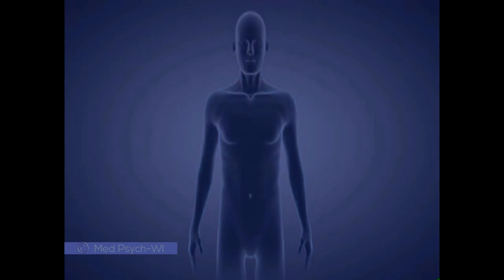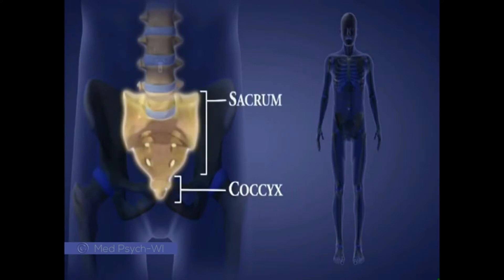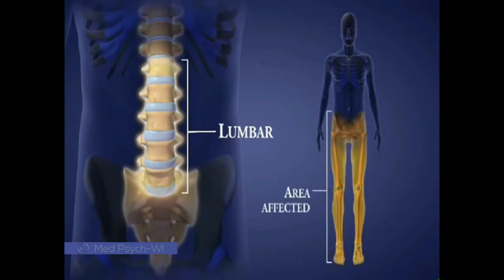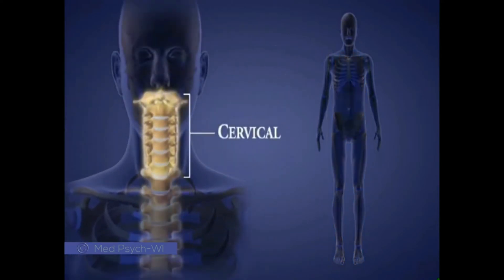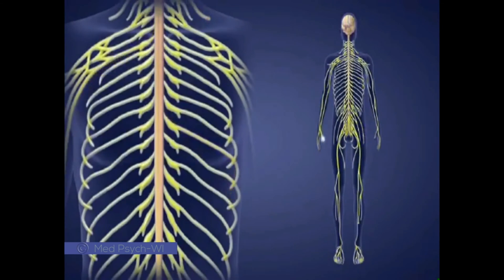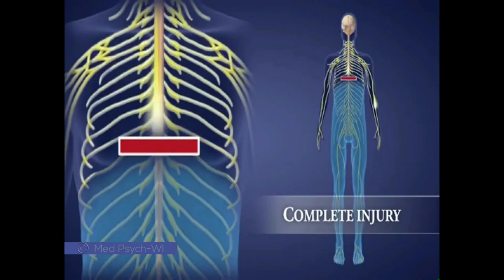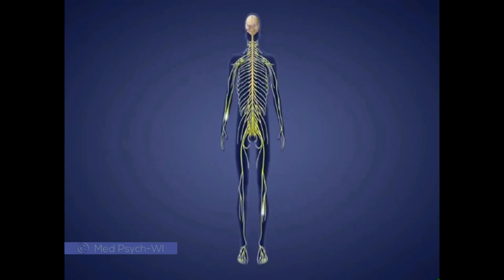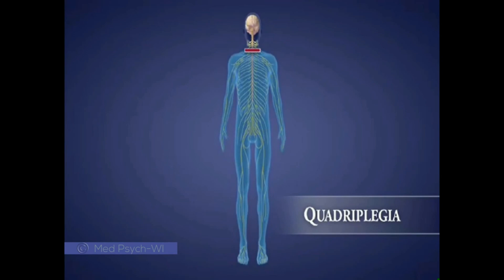Spinal Cord Injuries I Areas Affected by Level of Injury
MEDICAL PSYCHOLOGY OF WISCONSIN, LLC

The vertebral column, (aka the spinal column) is part of the axial skeleton. The vertebral column is comprised of 33 vertebrae separated by intervertebral discs. The vertebral column houses the spinal canal, a cavity that encloses and protects the spinal cord.

The vertebral column  is separated into five groups

Cervical: 7 vertebrae                        C1 – C7

Thoracic: 12 vertebrae                    T1 – T12

Lumbar: 5 vertebrae                         L1 – L5

Sacrum: 5 (fused) vertebrae           S1 – S5

Coccyx: 4 (fused) vertebrae            (tailbone)

Spinal injuries are referred to as either being complete or incomplete.

- A complete injury results in complete paralysis.

- An incomplete injury results in partial paralysis.

Spinal injuries are divided into two groups: paraplegia and quadriplegia.

- Paraplegia is paralysis of the lower limbs and lower torso.
  (usually from thoracic or lumbar injuries)

- Quadriplegia is paralysis of both upper and lower limbs.
  (usually from cervical injuries )